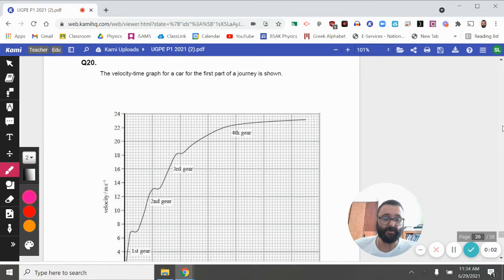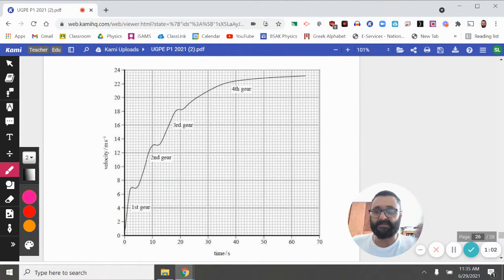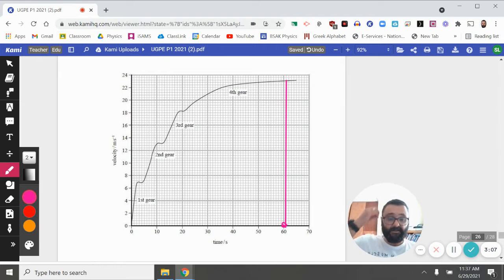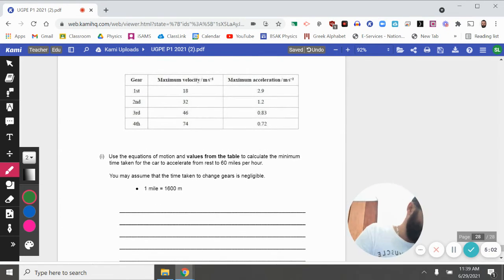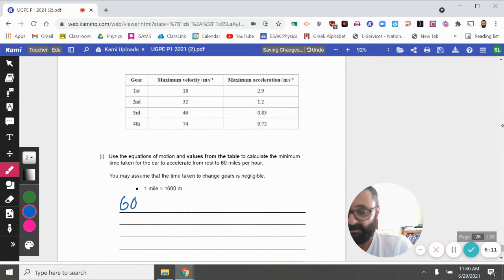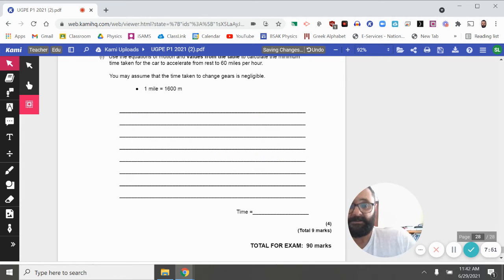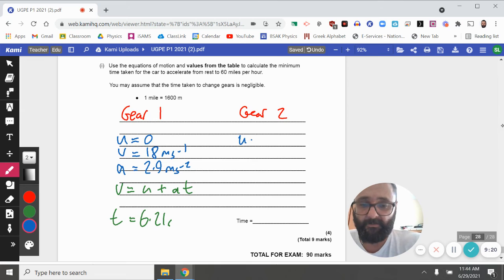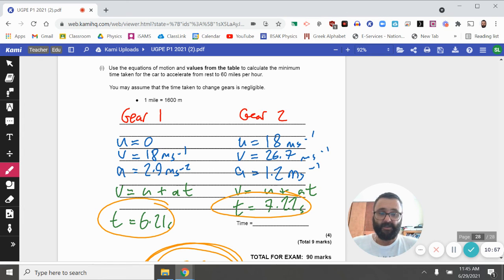UGPE P1 2021 (Q20)